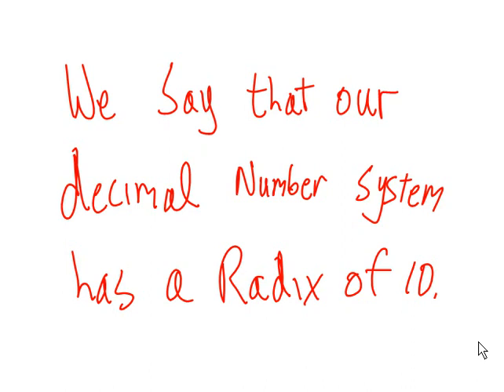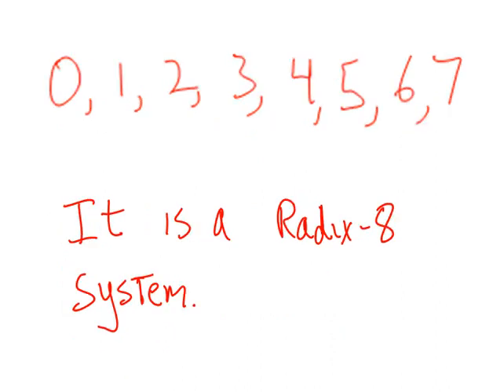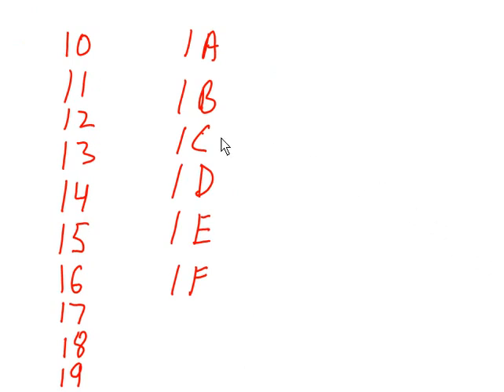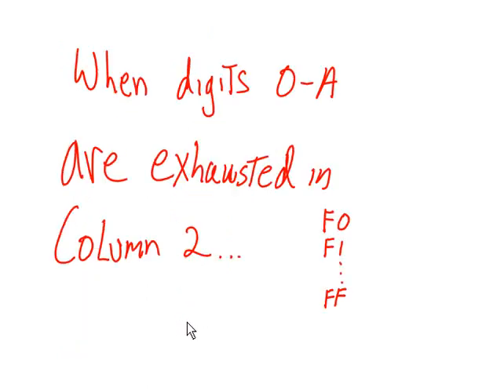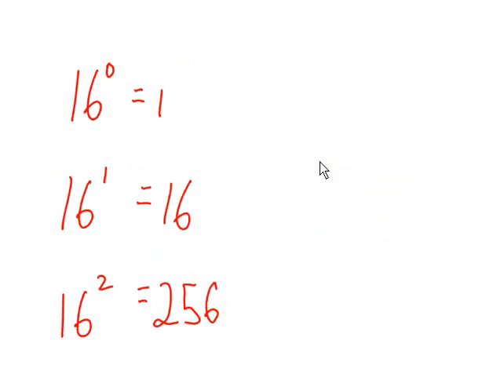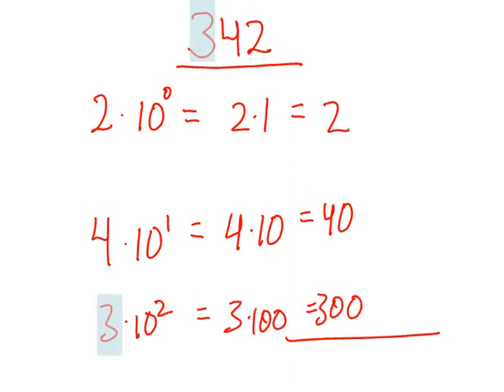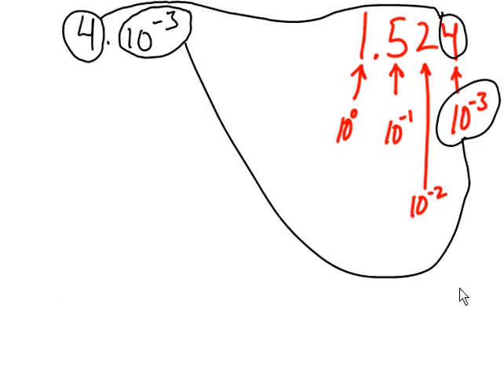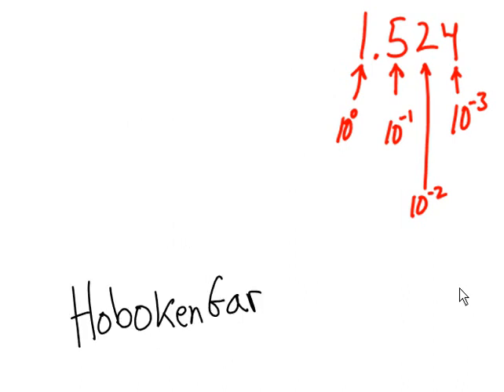Number Systems, Digital Electronics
Decimal, Binary, Hex and Octal are briefly looked at as number systems,
not exhaustively of course.